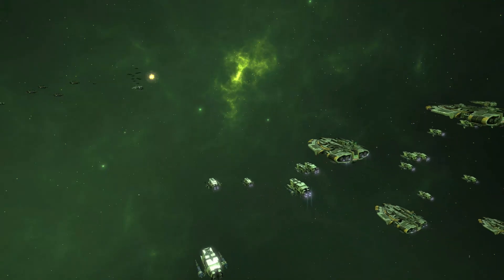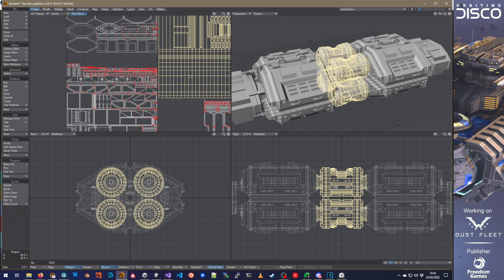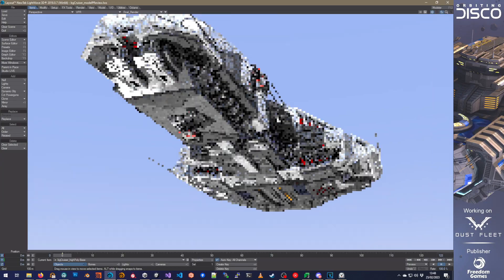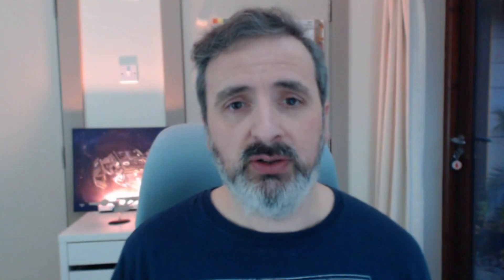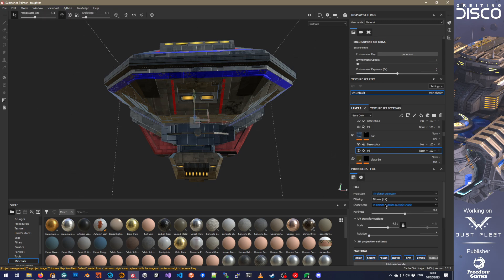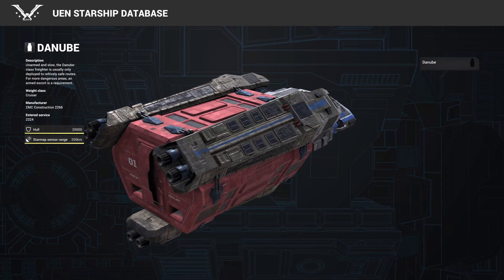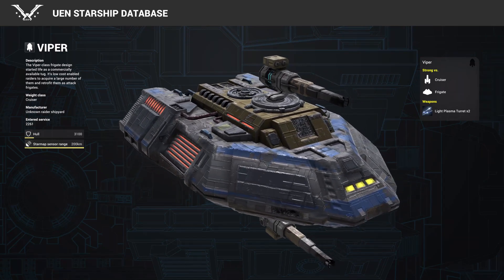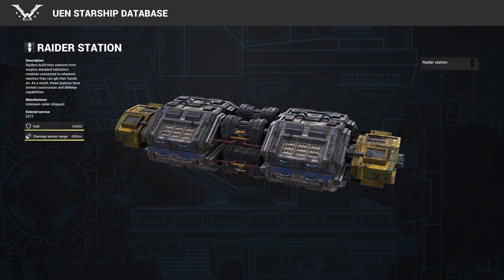Dev Diary 2 - Ships and Bugs - Dust Fleet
In this update, we talk about bugs, the shipbuilding process and take a look at some new additions to the fleet.

Dust Fleet is a strategy game for PC with real time and turn based elements. Manage fleets on a starmap and engage in battles in a full 3d real time battle space.